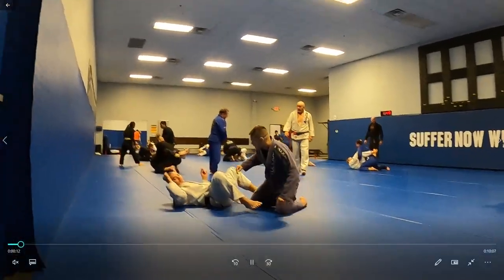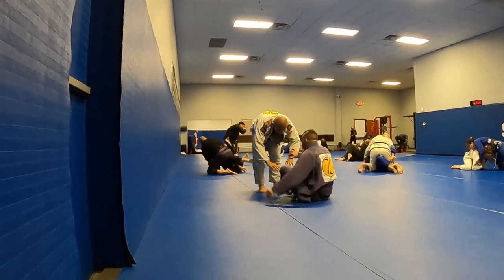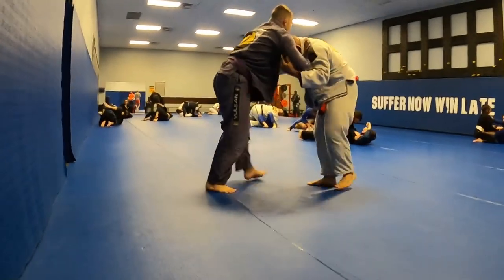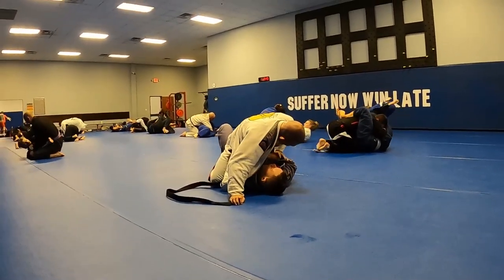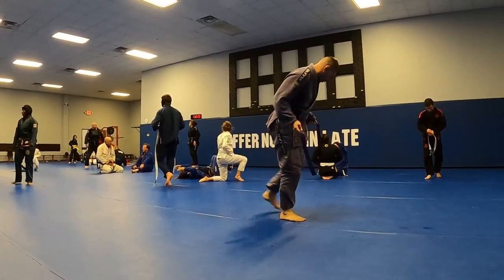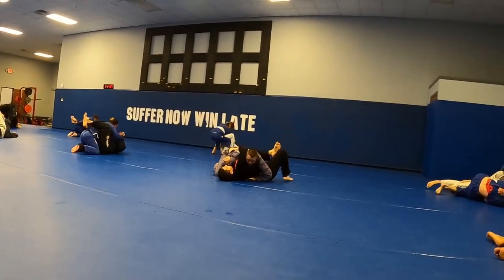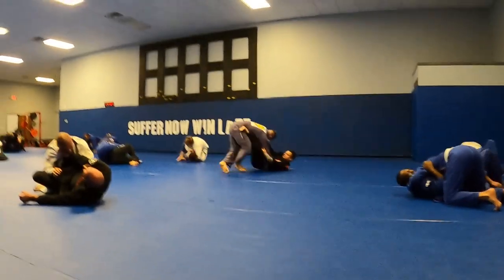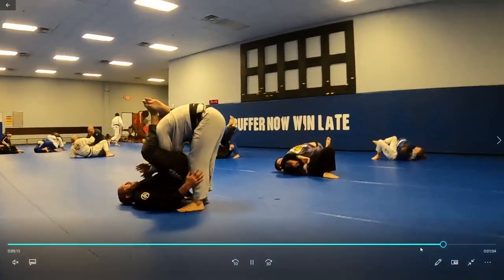Rolling with a Travis Lutter black belt (roll commentary)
Two rolls at the excellent Travis Lutter Academy in Fort Worth, TX. Make sure to check 'em out if you're in the area! Oss